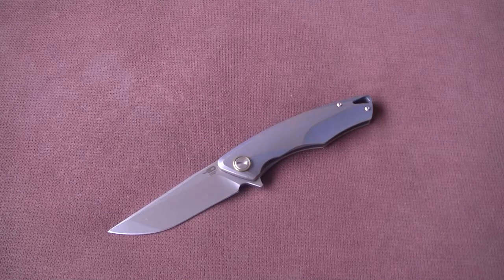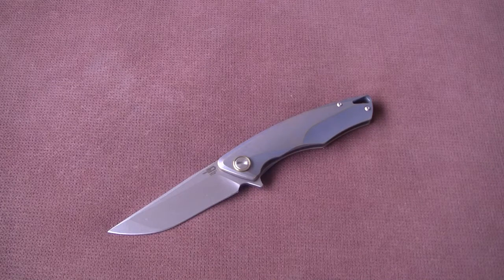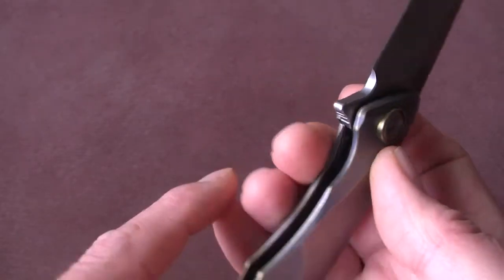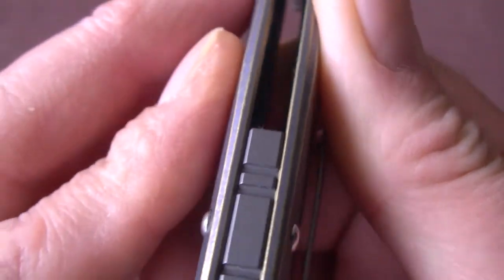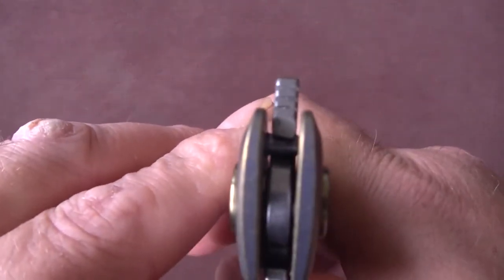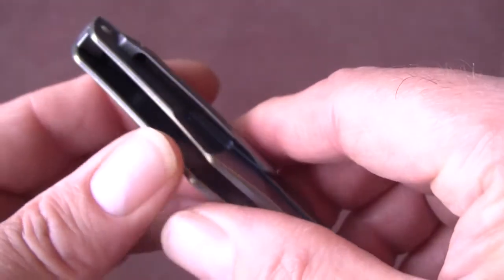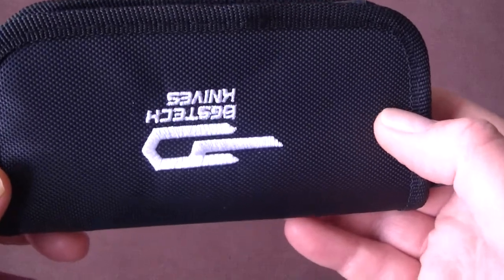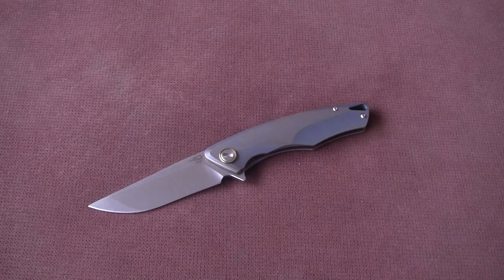First Impressions: Bestech bt1707 Dolphin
For huge discounts on knives, apply for the membership of the European Knife Groupbuyers group on Facebook